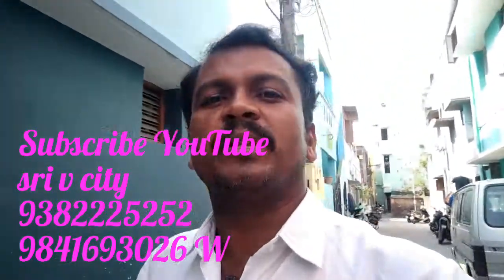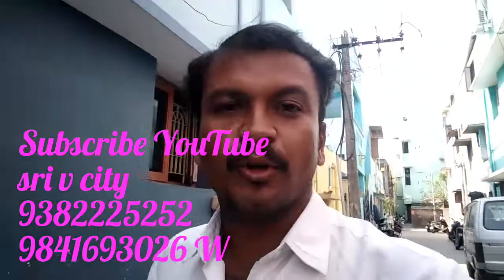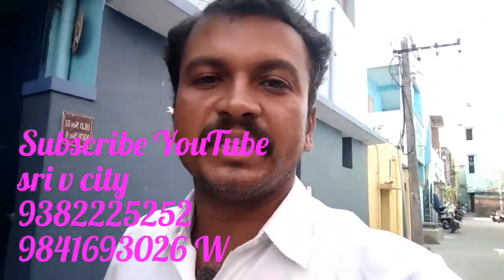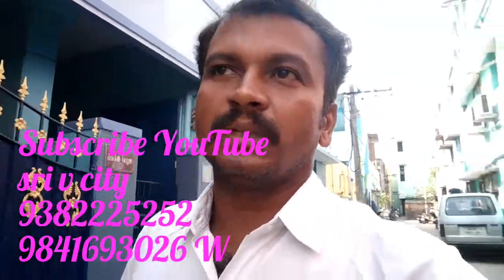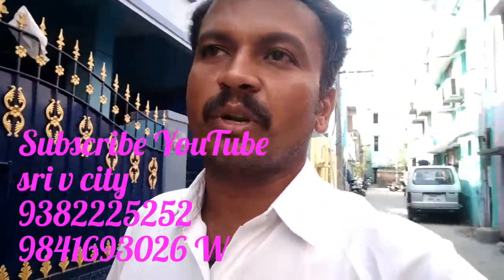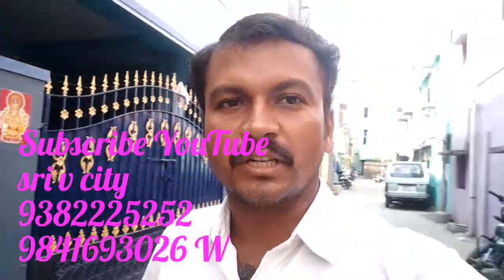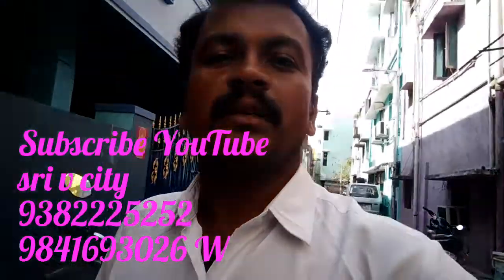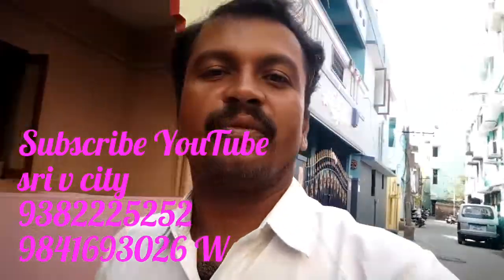Virugambakkam Indl.house 1+2+1bhk 600sqft 60 L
600 sqft land East & West face 1+2+1 bhk